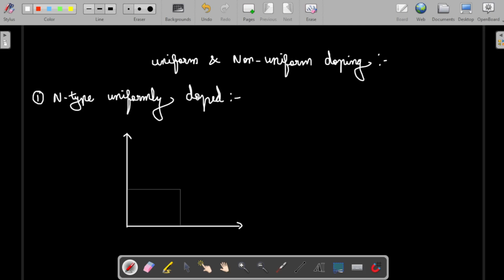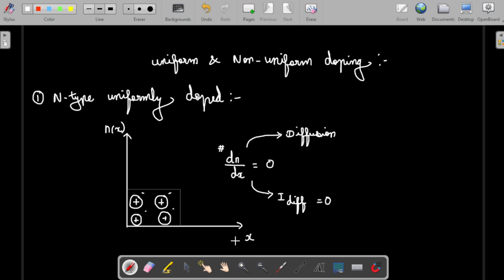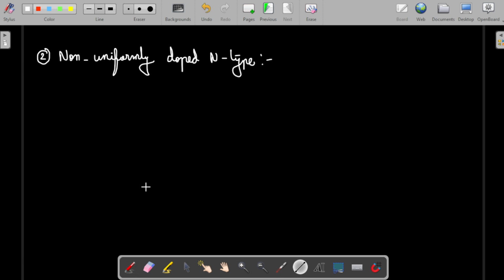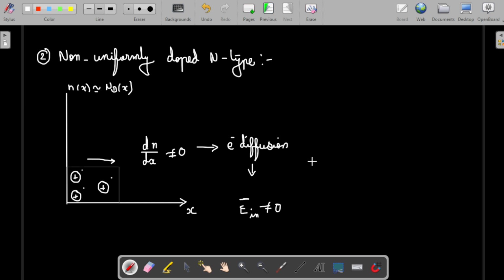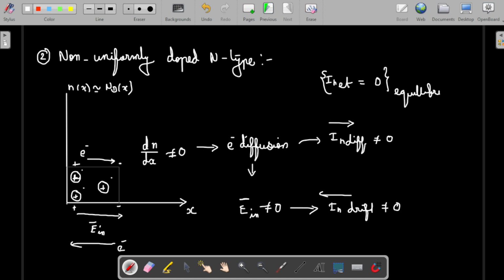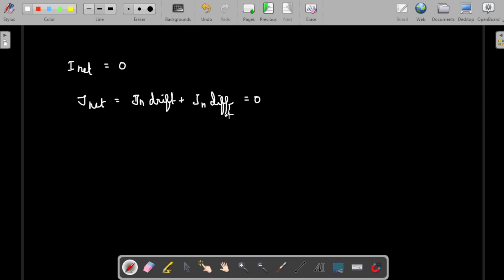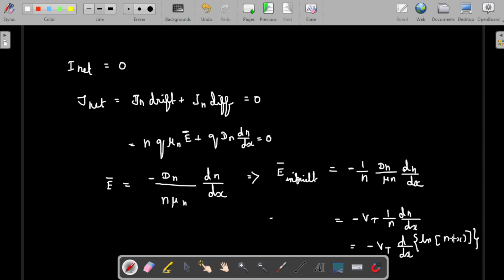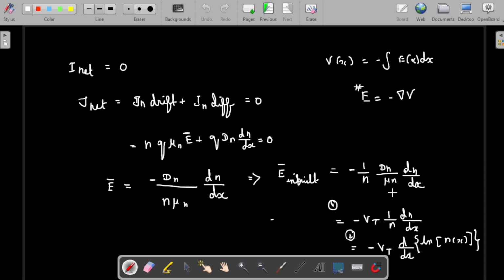26 Drift vs. Diffusion Current: Uniform vs. Non-Uniform Doping Explained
In a Uniformly doped semiconductor, current only flows if you apply a battery (Drift). But what happens when doping is Non-Uniform? In this video, we explore how a Concentration Gradient (dn/dx) creates Diffusion Current without any external voltage.

🚀 What you will learn:We analyze the movement of charge carriers in two different scenarios:Uniform Doping: Why carrier concentration is constant and only Drift Current exists.Non-Uniform Doping: How carriers move from "High to Low" concentration (Diffusion).The Physics: Deriving the Diffusion Current Density equation (J = q.D.dn/dx).Einstein's Relationship: The magical link between Mobility  and Diffusion Constant (D).

In a Uniformly doped semiconductor, current only flows if you apply a battery (Drift). But what happens when doping is Non-Uniform? In this video, we explore how a Concentration Gradient ($dn/dx$) creates Diffusion Current without any external voltage.🚀 What you will learn:We analyze the movement of charge carriers in two different scenarios:Uniform Doping: Why carrier concentration is constant and only Drift Current exists.Non-Uniform Doping: How carriers move from "High to Low" concentration (Diffusion).The Physics: Deriving the Diffusion Current Density equation ($J = q \cdot D \cdot dn/dx$).Einstein's Relationship: The magical link between Mobility ($\mu$) and Diffusion Constant ($D$).